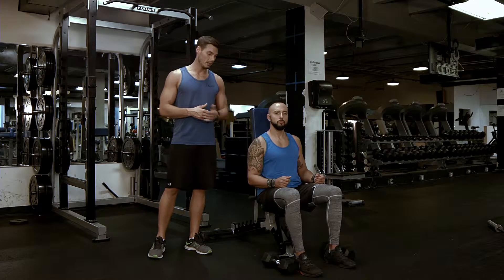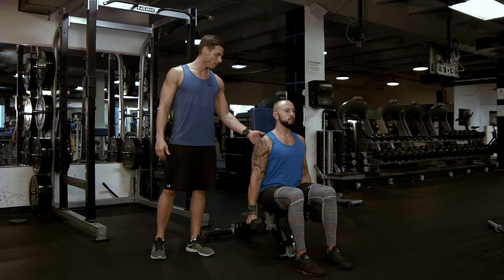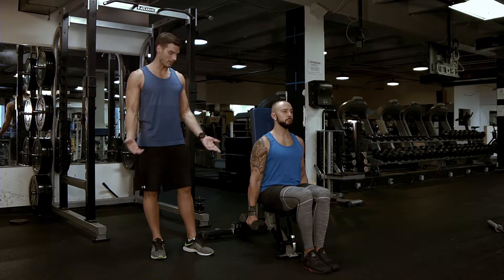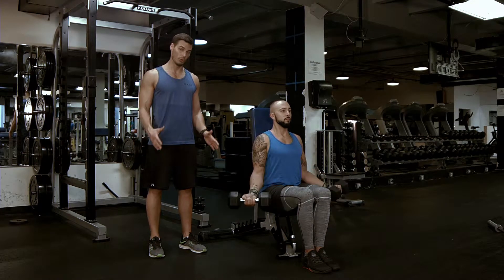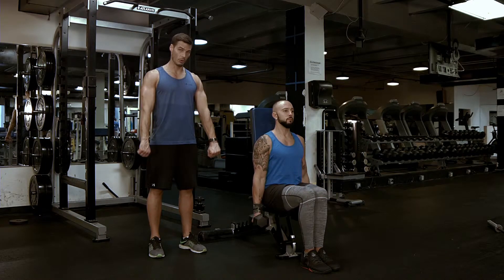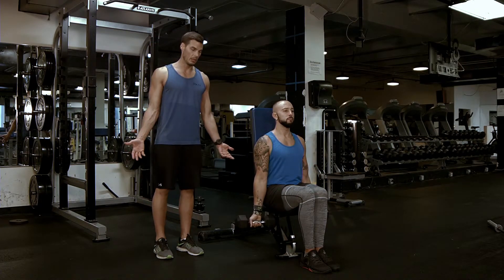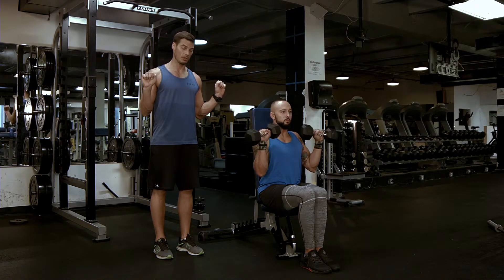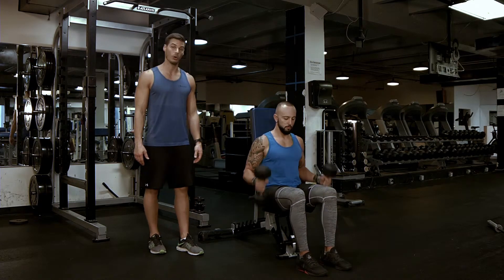Curls - DB - Seated - ERA Fit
Exercise video showing Curls - DB - Seated.